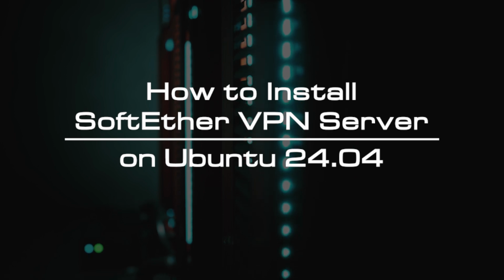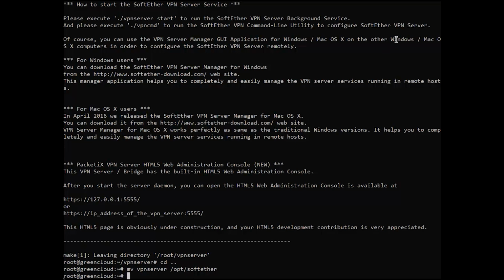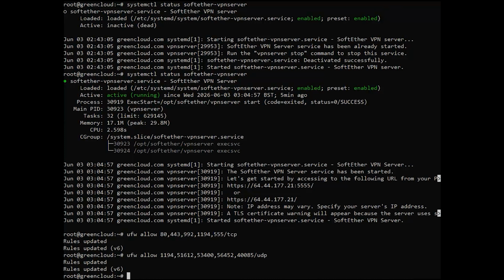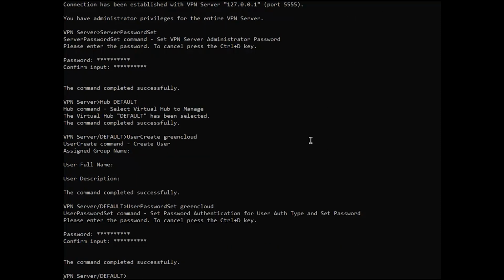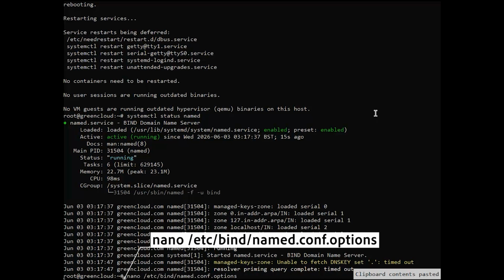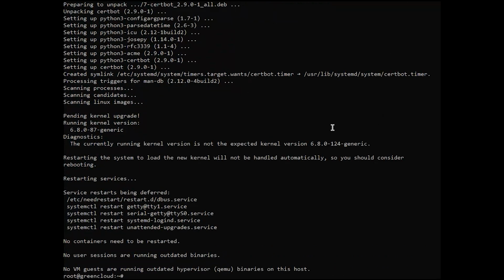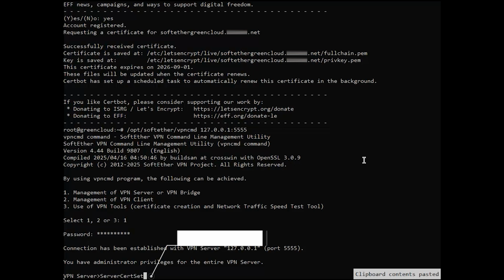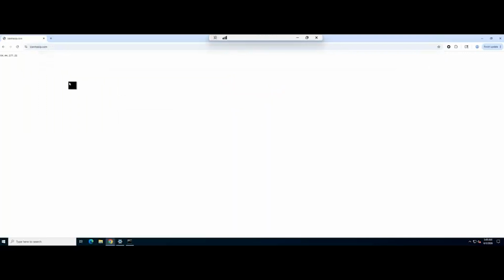How to Install SoftEther VPN Server on Ubuntu 24.04 | VPS Tutorial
SoftEther VPN (Virtual Private Network) is open-source software developed by the SoftEther VPN Project. It is a versatile solution that supports various VPN protocols and features. SoftEther VPN can be installed on various operating systems, including Windows, Linux, macOS, FreeBSD, and Solaris.

SoftEther VPN on a VPS offers a versatile and secure VPN solution, enabling users to protect their privacy, bypass restrictions, and securely access remote resources over the internet. Whether for personal or business use, SoftEther VPN provides a powerful tool for ensuring secure and private online communication.